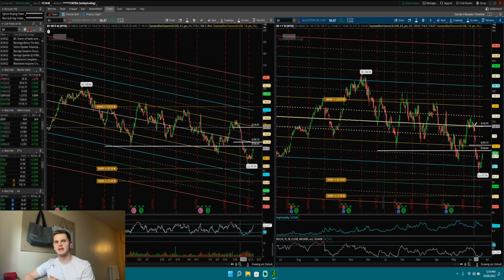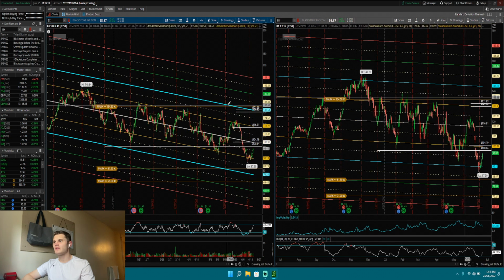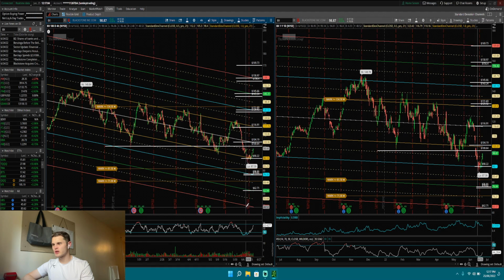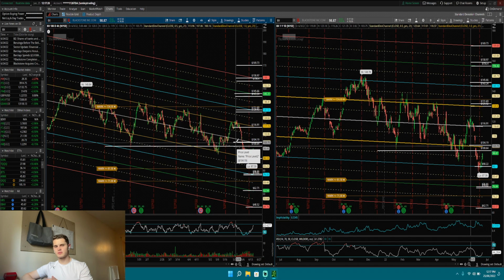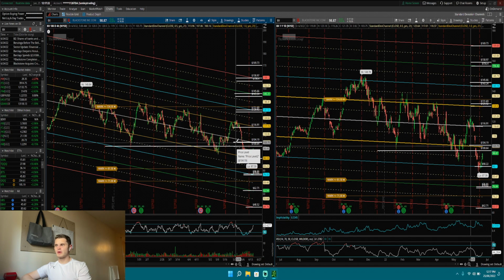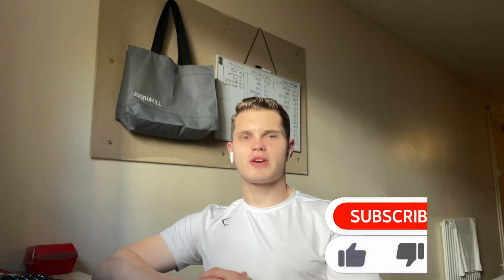Blackstone Analysis - $BX PRICE TARGETS & STOCK BREAKDOWN